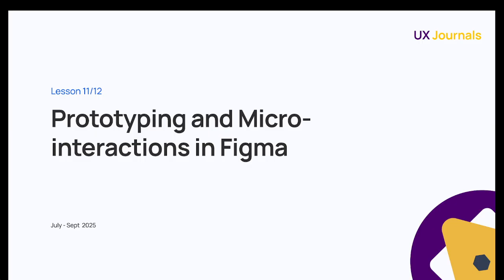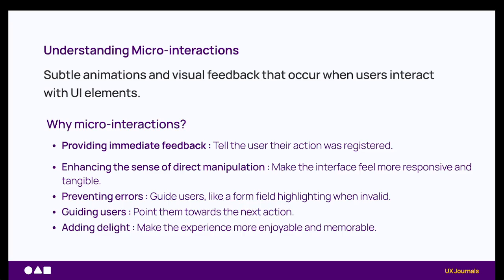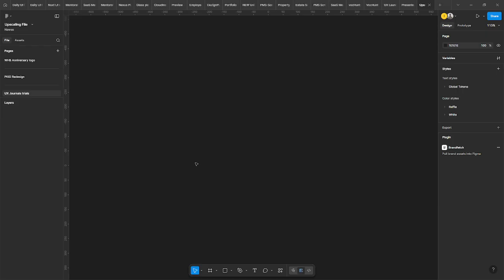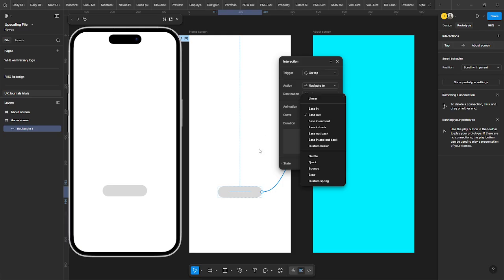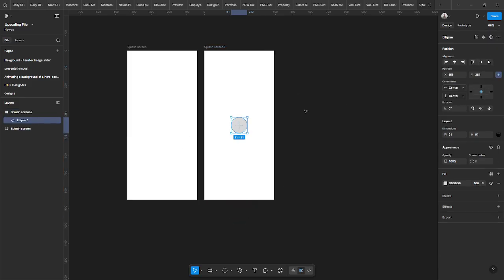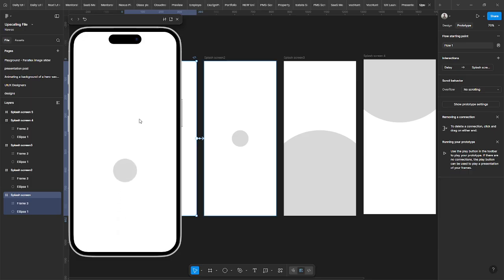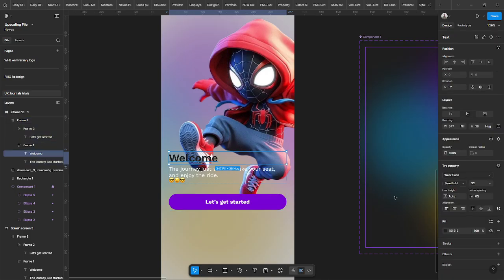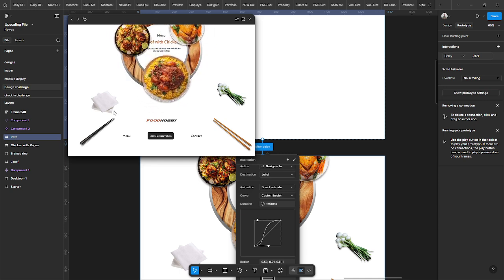UX Launchpad 1.0 Lesson 10 & 11 Prototyping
In this session, we dive into prototyping,  the bridge between wireframes and real products. You’ll learn how to create clickable prototypes that bring your ideas to life, test user interactions, and communicate your design vision clearly.

What you’ll learn:

What prototyping is and why it’s important

Tools you can use to prototype

How to build simple, clickable prototypes

Tips to test and refine your ideas before development

This lesson is beginner-friendly and hands-on, perfect for anyone looking to level up in their UX journey.